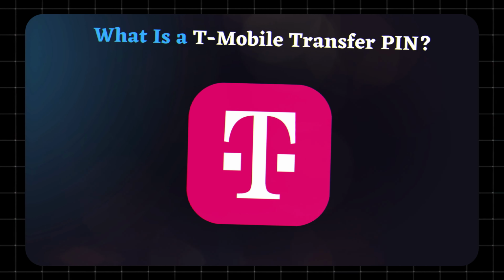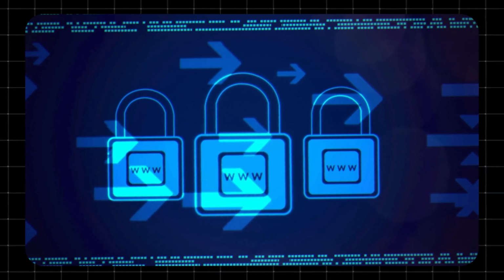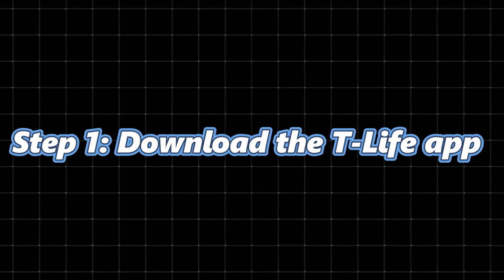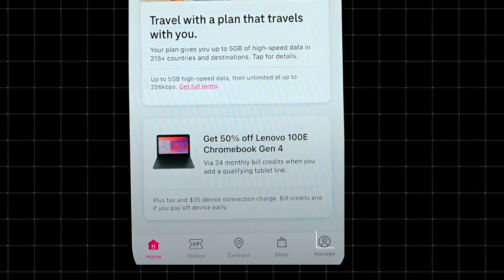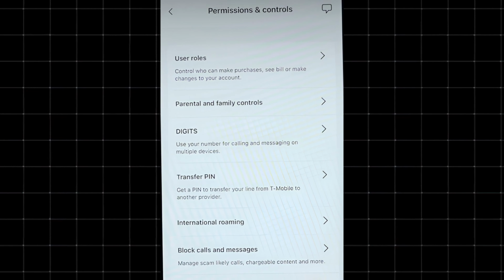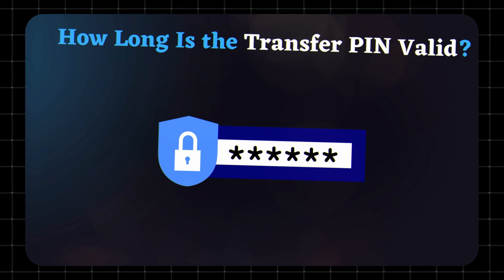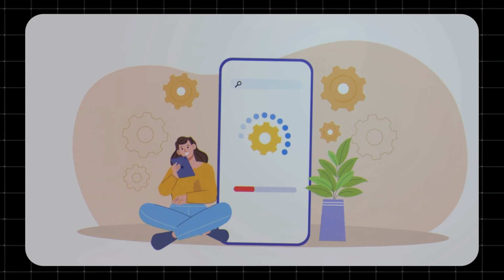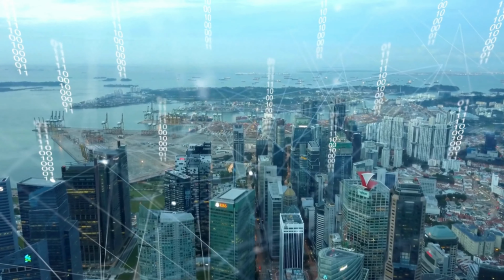How to get T-Mobile Transfer Pin? (Step-by-Step Guide)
Need to switch carriers but want to keep your T-Mobile number?
You’ll need a T-Mobile Transfer PIN—and in this video, I’ll walk you through how to get the T Mobile transfer PIN step-by-step using the T Life app (formerly the T-Mobile app).

Whether you're moving to AT&T, Verizon, Mint Mobile, or another provider, getting your T-Mobile transfer PIN is essential to port your number without issues.

🔍 In this video, you’ll learn:
✅ What is a T-Mobile transfer PIN?
✅ How to get transfer PIN from T-Mobile app (T Life)
✅ How to find T-Mobile transfer PIN quickly
✅ How long is the T-Mobile transfer PIN valid?
✅ Common mistakes when switching carriers

🔐 What Is a Transfer PIN T-Mobile?
It’s a 6-digit code T-Mobile gives you to authorize your number transfer to another carrier. Without it, you can’t switch providers while keeping your number.